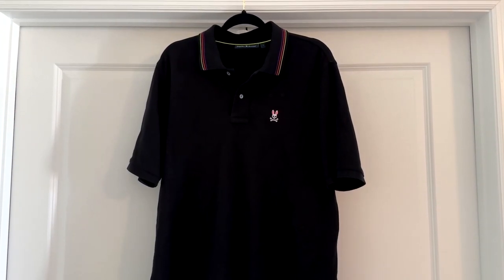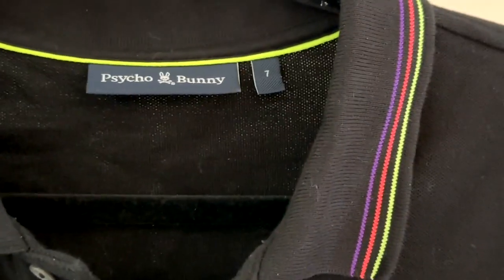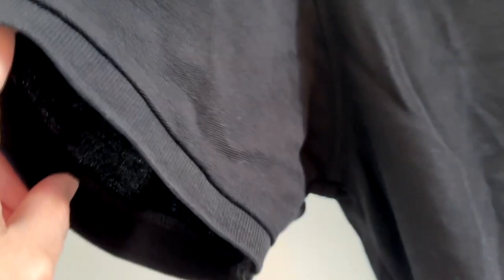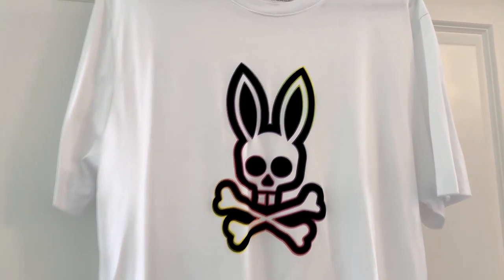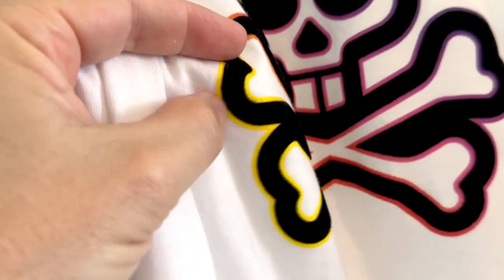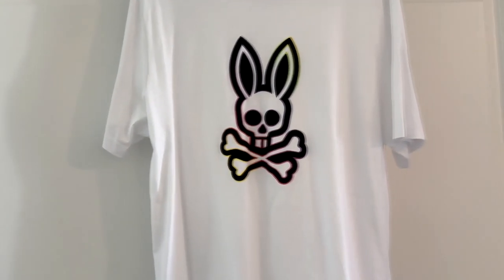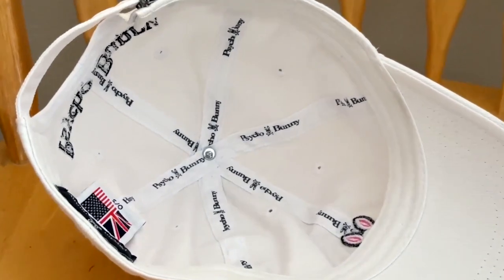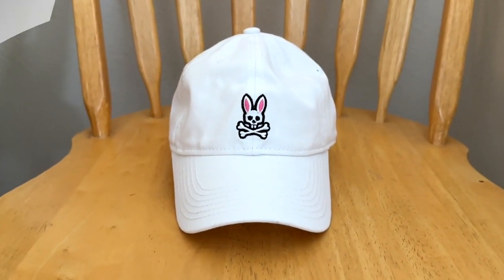Is Psycho Bunny Clothing Worth The Hefty Price Tag?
Are you considering splurging on Psycho Bunny clothing but unsure if it's worth the hefty price tag? 🤔 In this video, we dive deep into the quality, style, and overall value of this trendy brand. 🕵️‍♂️💸 Find out if Psycho Bunny lives up to the hype and discover whether it's the right investment for your wardrobe!

CHAPTERS:
00:00 Introduction
01:19 Psycho Bunny Collar Shirt
02:45 Psycho Bunny T-Shirt
03:55 Psycho Bunny Hat
04:54 Recap